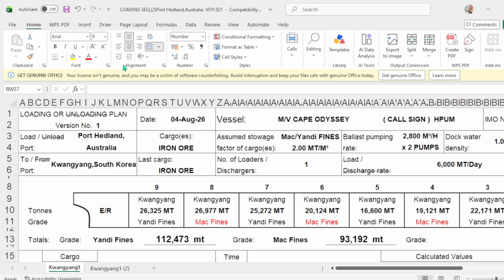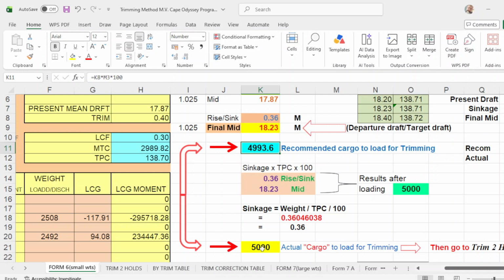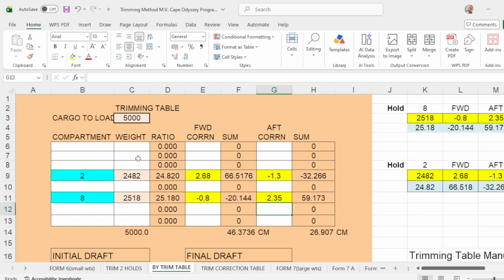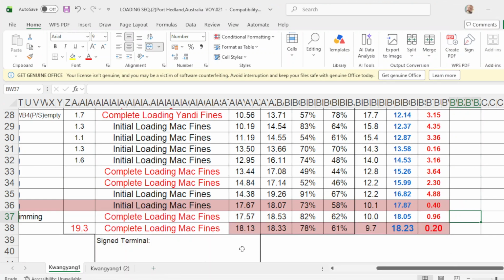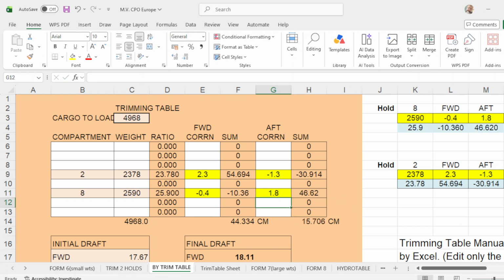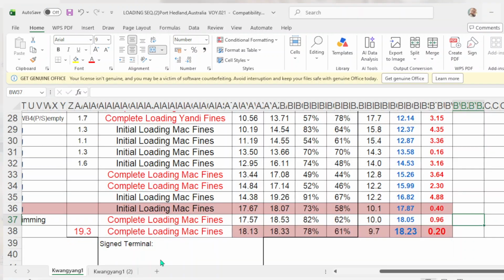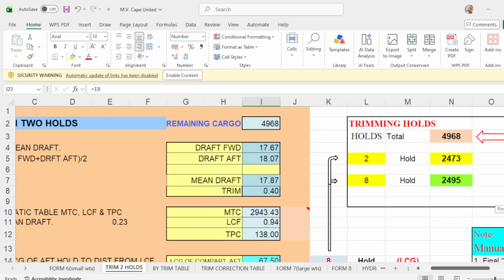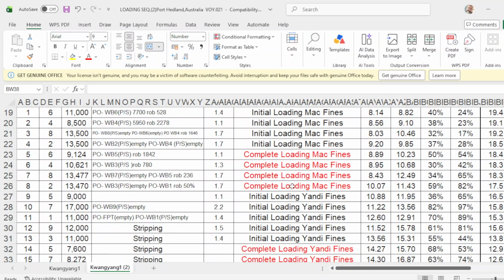Practice no. 6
Please share the program with your fellow officers, A/Bs, O/Ss, and Apprentice mates. All you have to do is replace all the figures for the hydrostatic table, the ship's particular, the trimming table, LCG etc. Ask your mates to make the changes. Then use the previous records of the "Loading Sequence" of the Chief Officer as your reference in using the program. This way you will gain confidence in using the program. You don't have to do it in actual practice, just use the previous records of the C/M to gain confidence in using the program.

This is not a short cut method. On the left side of each program, you will see the formulas for how to derive the answer to its queries. I have used it in Cape Size and Panamax vessels as well as in handy-size vessels. You will have a zero (0) deflection if you follow the recommended remaining cargo to load for trimming.

You can use this program as your backup or for checking C/O's actual trimming calculations. Once everything is in place, all things are easy to use with accuracy!!  Please reframe from using the cells with formulas (This is very important). Make one copy for your backup. Good luck and hope you will enjoy the program!

Pracrice no. 6.docx

Trimming Method M.V. Cape Odyssey Program 89.xlsx

M.V. CPO Europe.xlsx

M.V. Cape United.xlsx

M.V. Cpo Europe recalculated.mp4